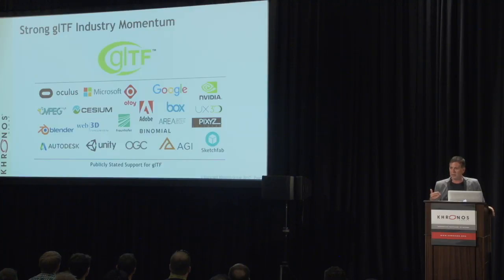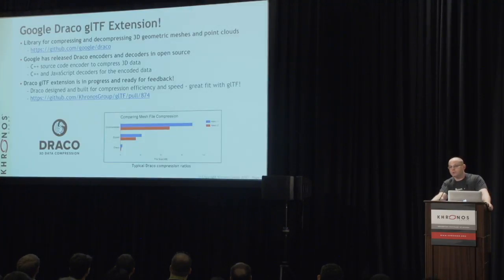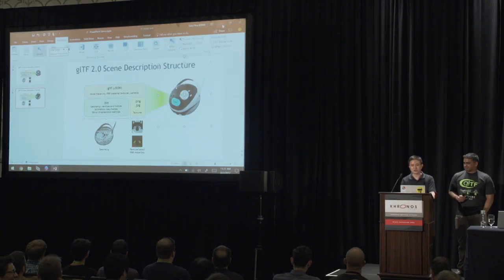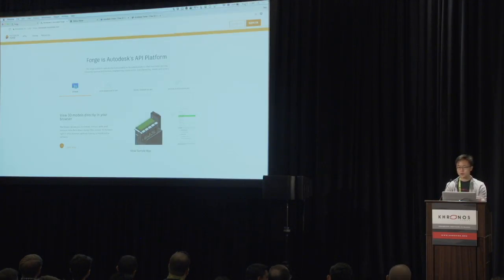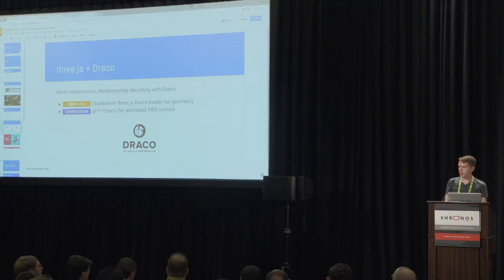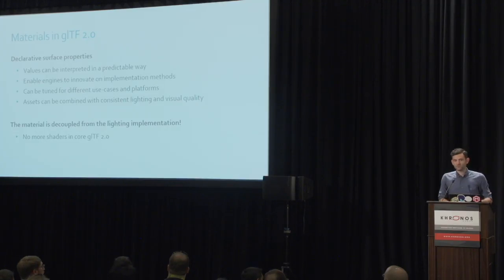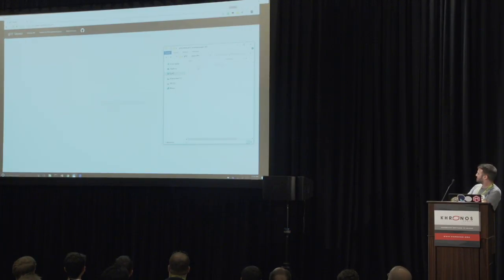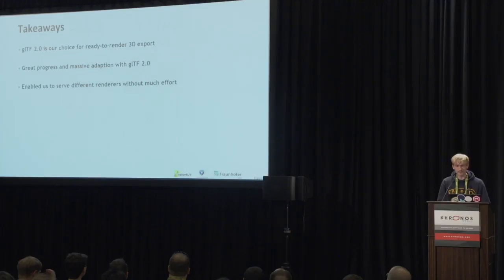SIGGRAPH 2017 - glTF BOF